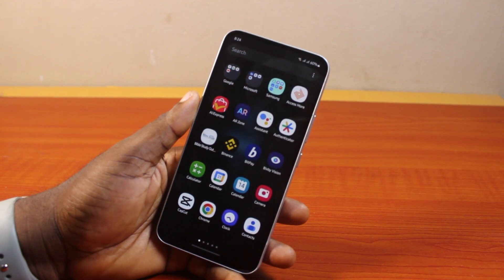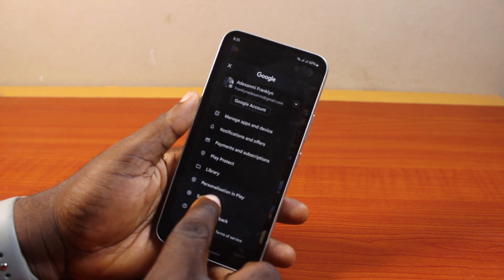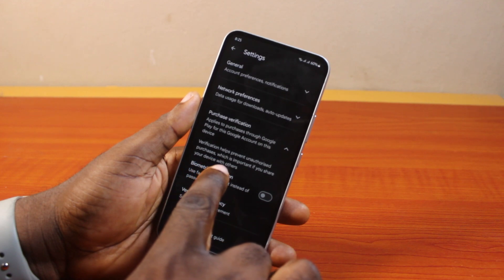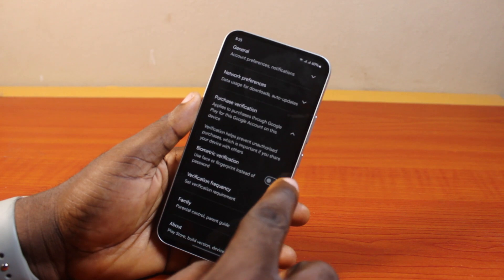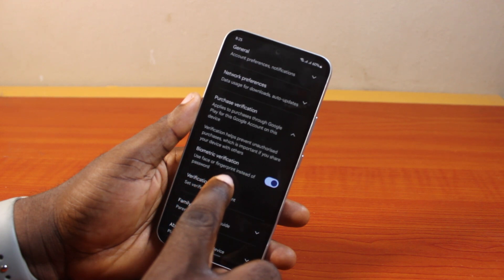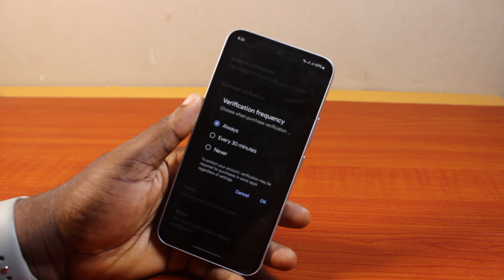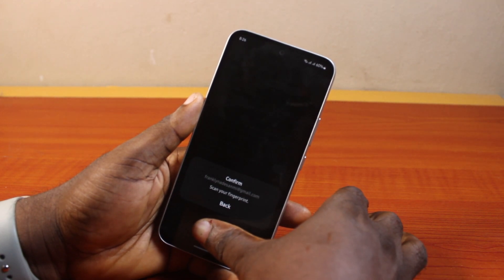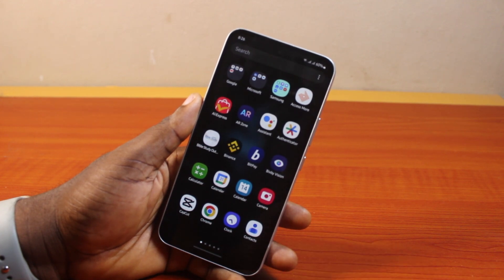You Haven't Setup Purchase Verification Play Store | Google Play Store Purchase Verification Fix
You haven't setup purchase verification on Google Play Store fixed in this video.

Cheap iPhone
Cheap Samsung Phone
Cheap Apple Watch
Cheap Digital Camera
Cheap YouTube Microphone
Cheap MicroSD Card